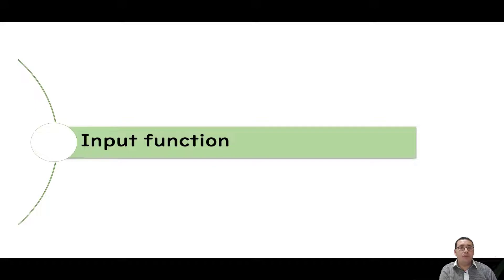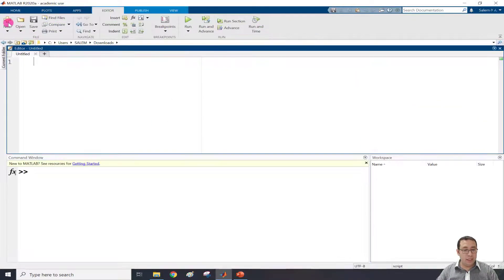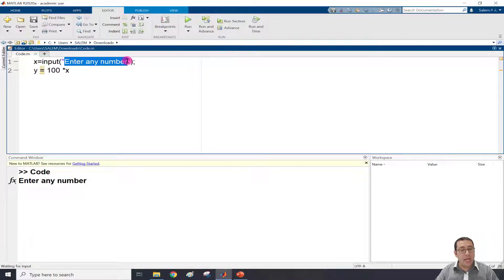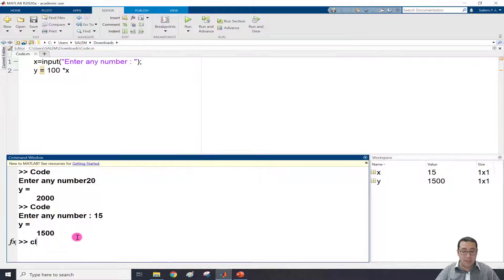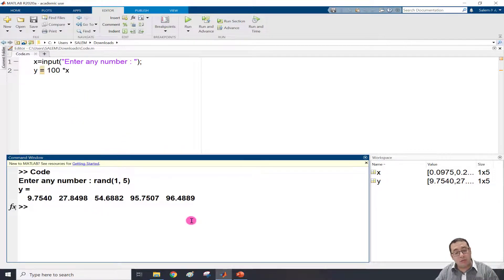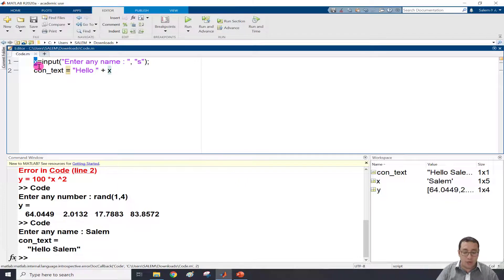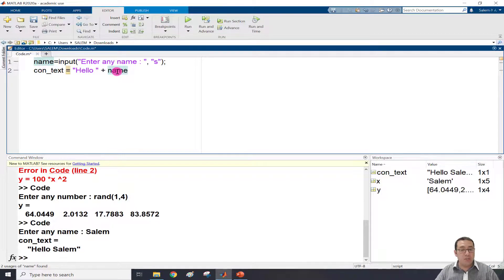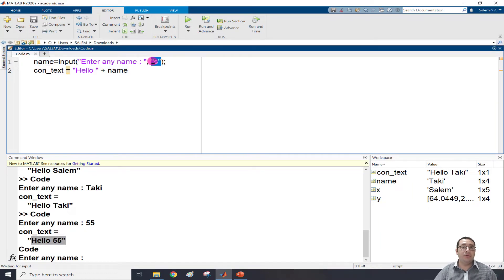13.2 Input function in MATLAB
This video discuss how to use input function in MATLAB.
Input function request a user to define an input.
Input function can receive both numeric and string input.